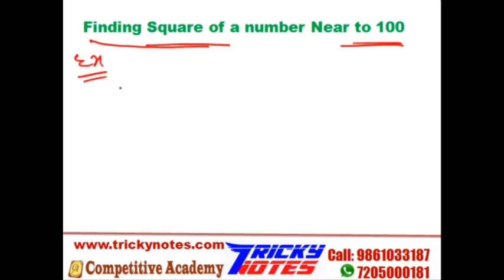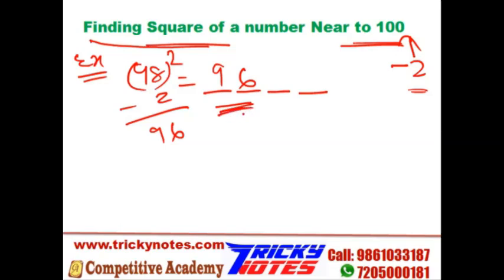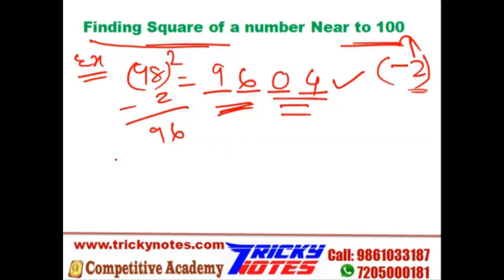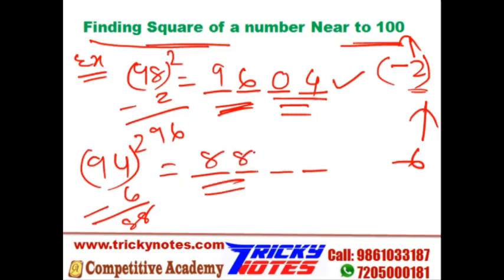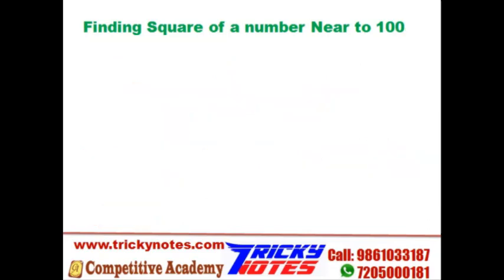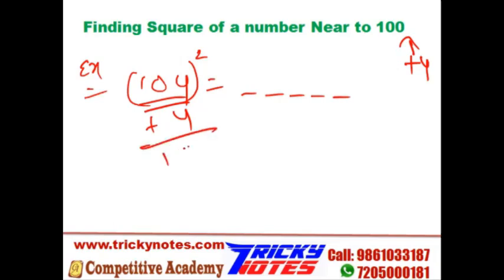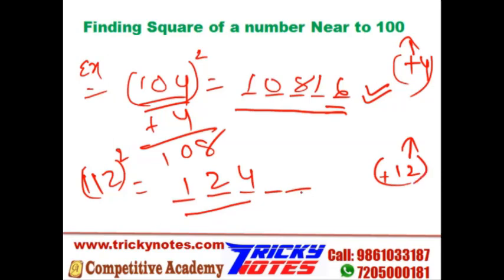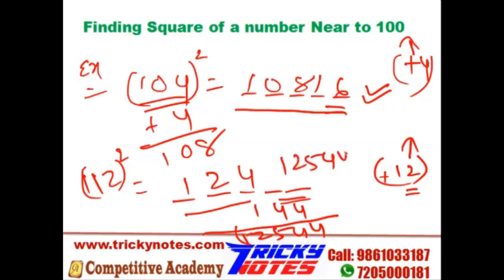Most easy trick to find squares of any numbers near 100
"Welcome to Tricky Notes, your go-to destination for mastering aptitude skills and unlocking your full potential! Dive into a world of problem-solving, critical thinking, and strategic reasoning as we provide comprehensive tutorials, insightful tips, and practical exercises designed to sharpen your aptitude abilities.